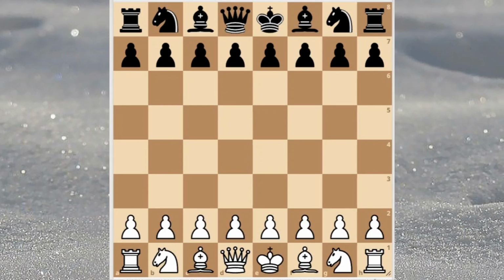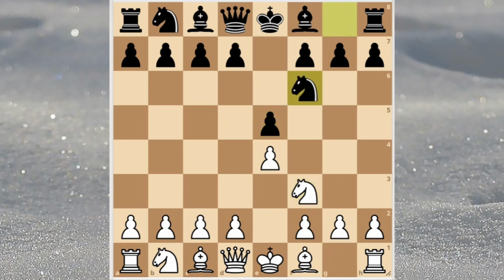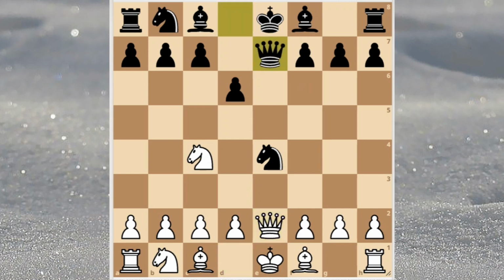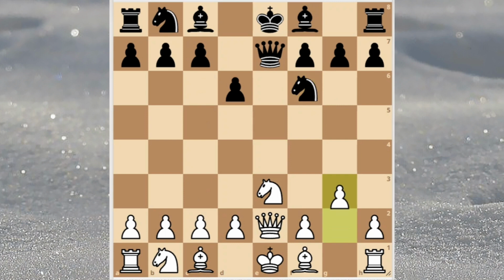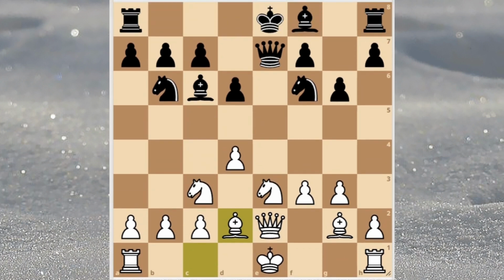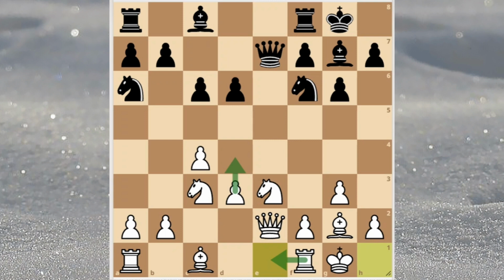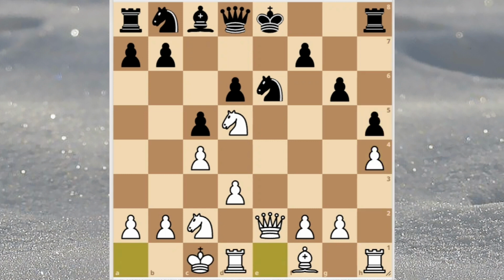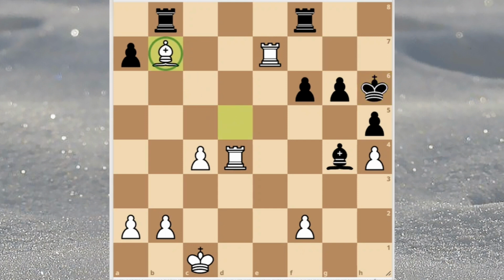Paulsen Variation in the Petroff.If you want to surprise your opponent...Watch and subscribe)